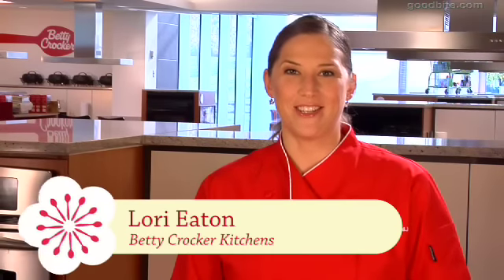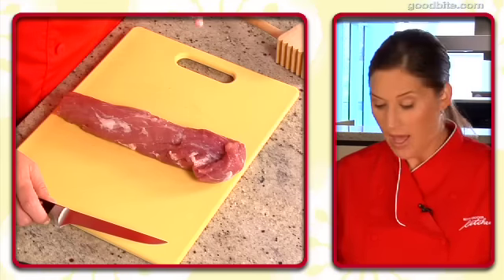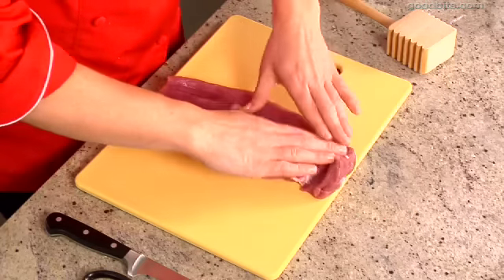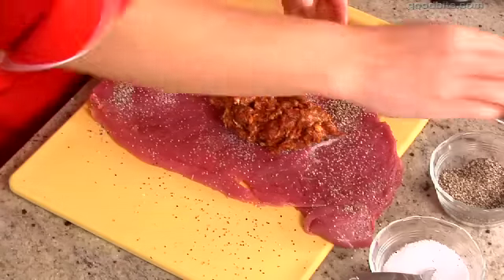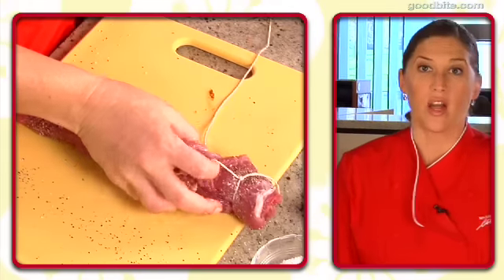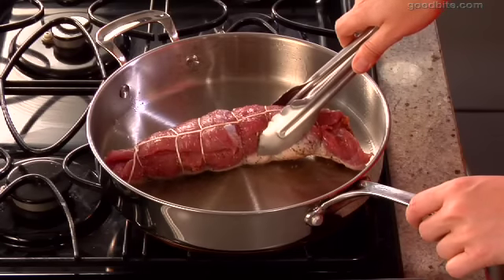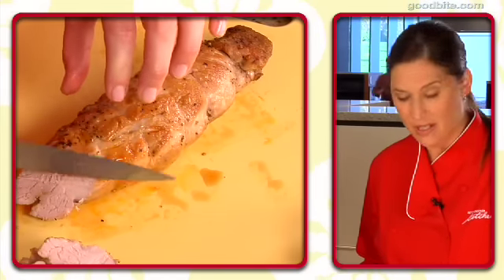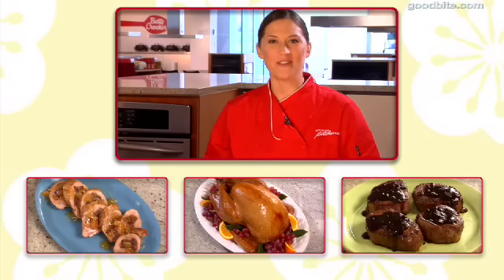Chorizo-Stuffed Pork Tenderloin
Shauna Ahern from glutenfreegirl.com describes her favorite holiday meal. How to demonstration presented by Lori Eaton from the Betty Crocker Test Kitchens.